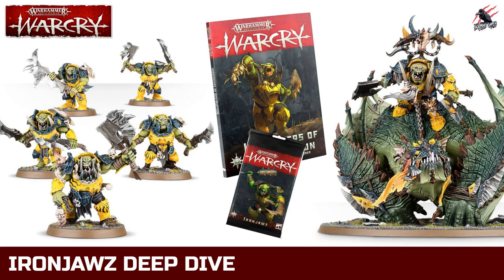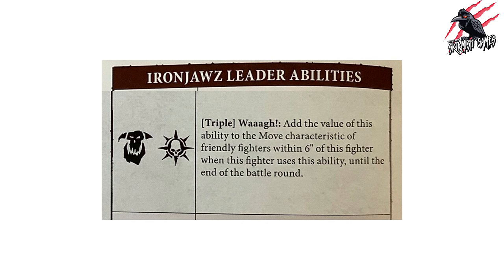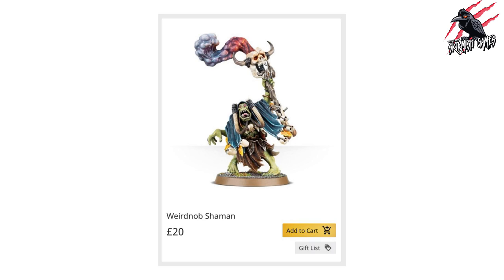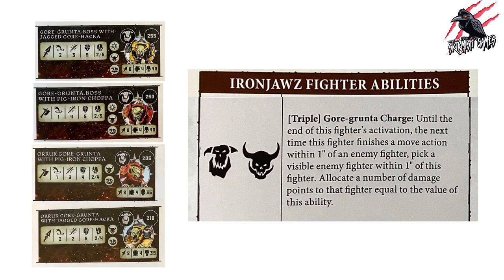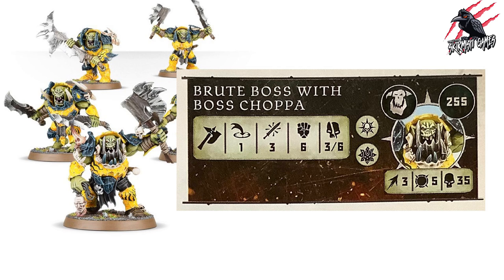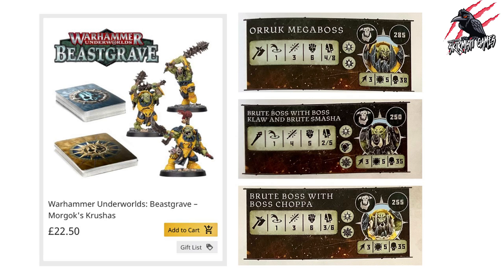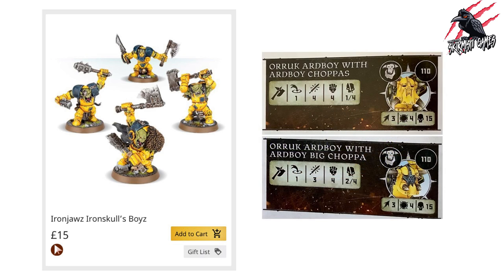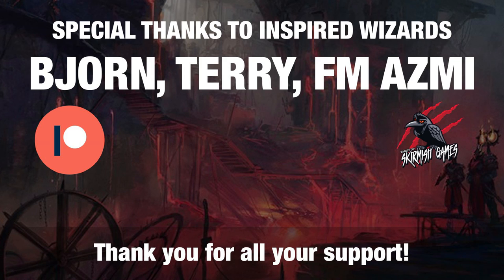WARCRY IRONJAWZ DEEP DIVE - WARCRY WARBAND - Proxies, Prices, Fighter Cards & Abilities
In this video, we’ll go through the WARCRY IRONJAWZ fighter cards and abilities in the Harbingers of Destruction book and see which fighters we can assemble a warband with. I hope this helps you find out if this bunch are for you! The WARCRY IRONJAWZ are an awesome looking faction and I hope you enjoyed the video.